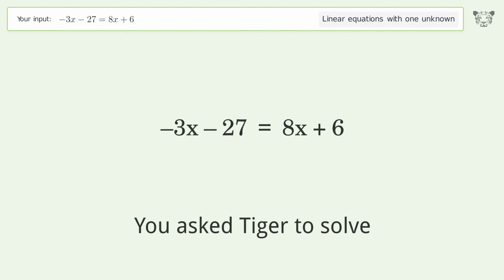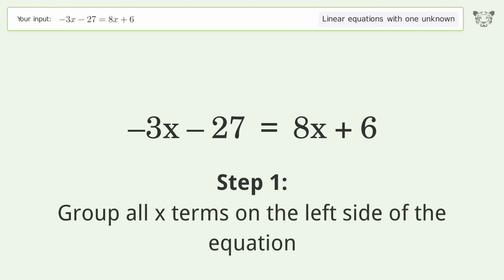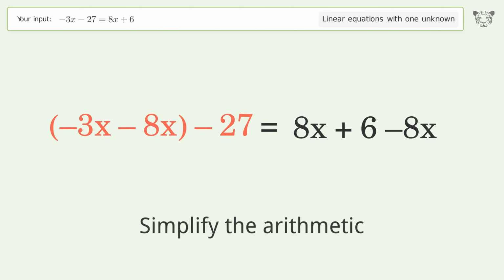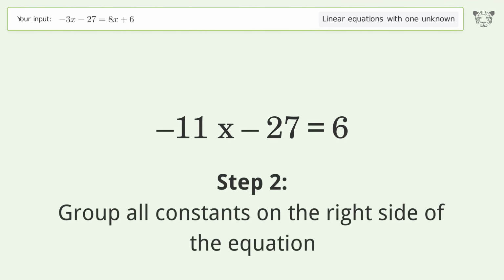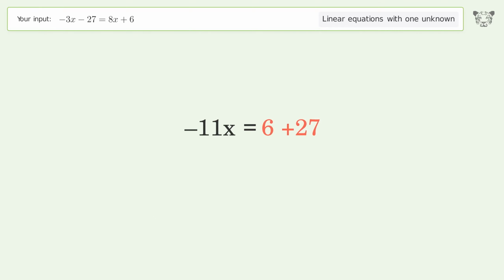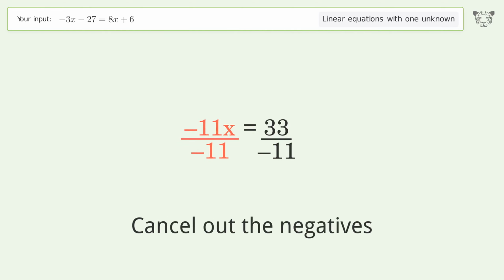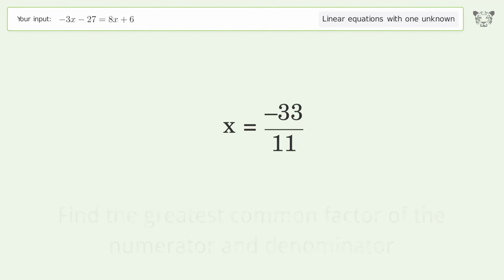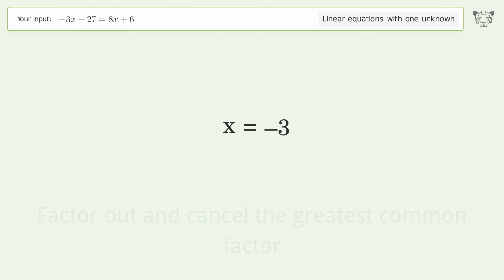Linear equation with one unknown: Solve -3x-27=8x+6 step-by-step solution